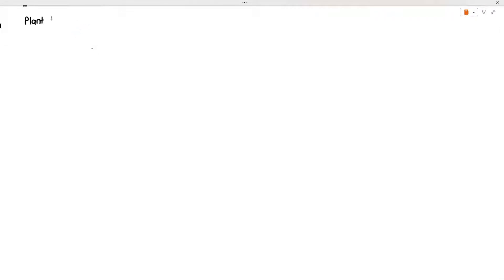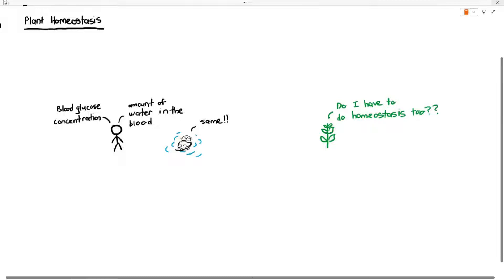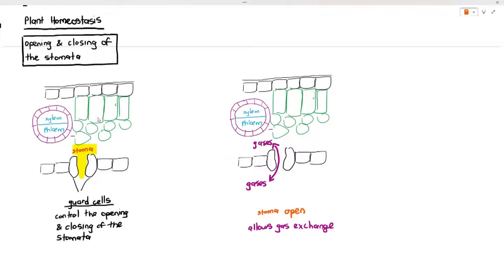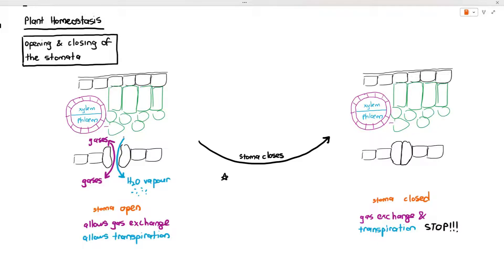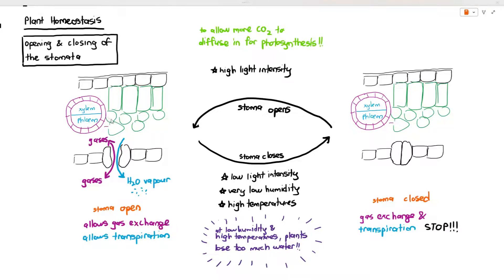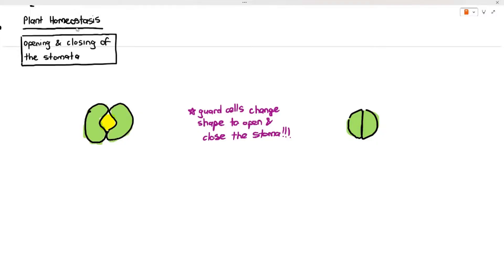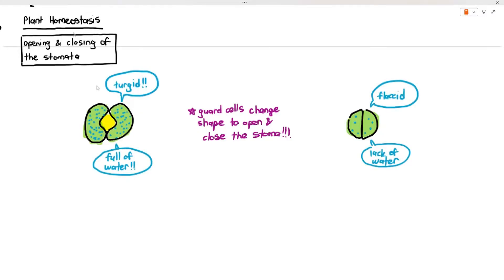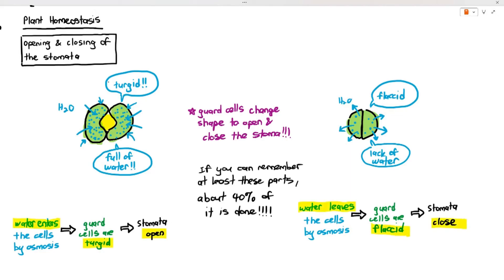14-15 Introduction to Plant Homeostasis, Guard Cells & Stomata (Cambridge AS A Level Biology, 9700)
This video is just to talk a little about why plants have to either open or close their stomata depending on the circumstanes.